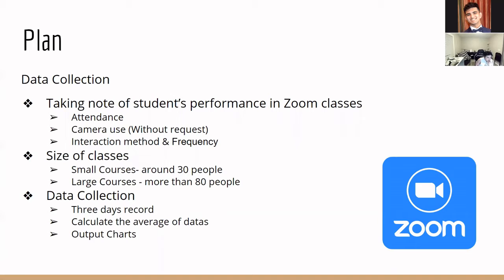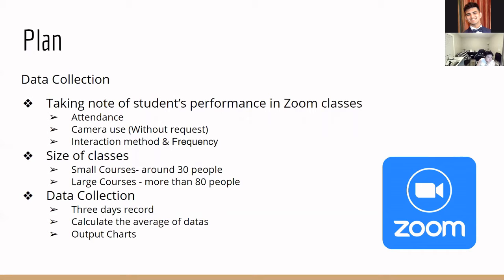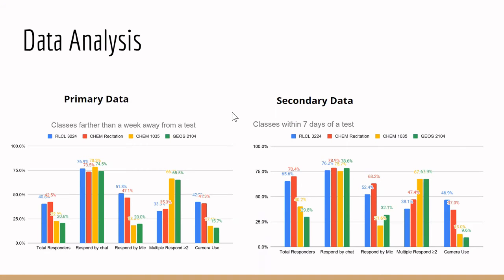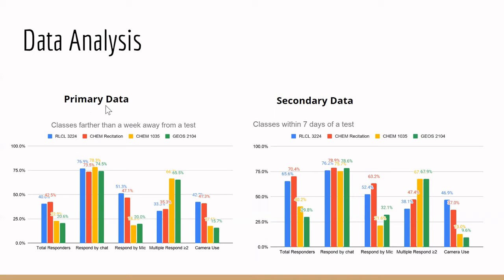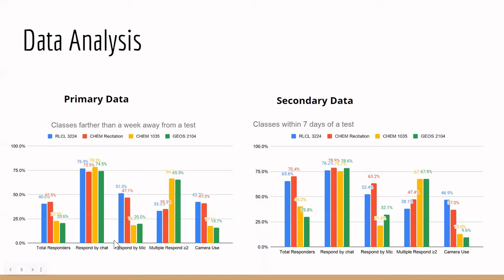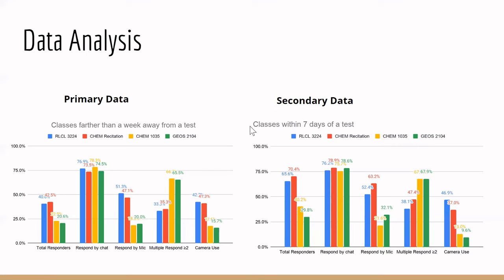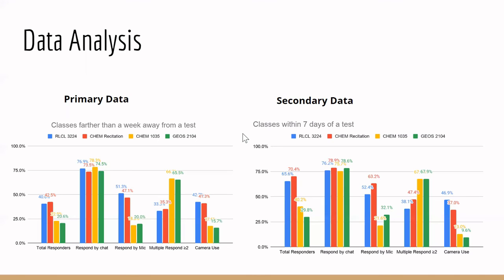Evaluating Problem System Presentation